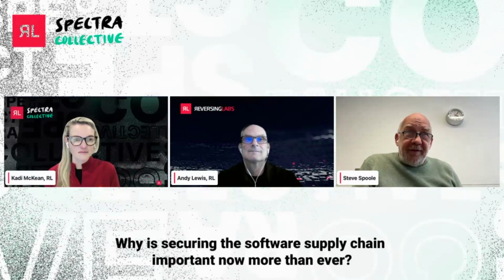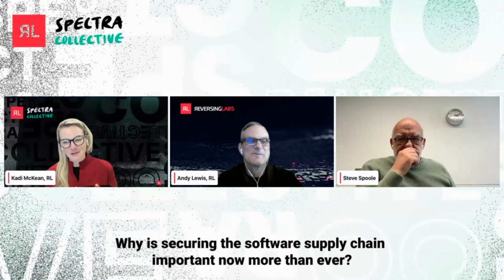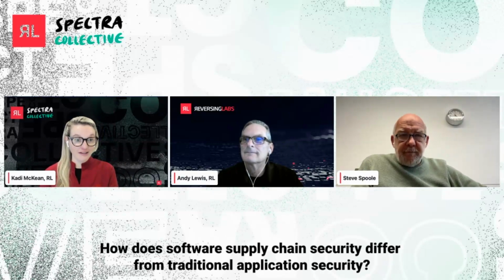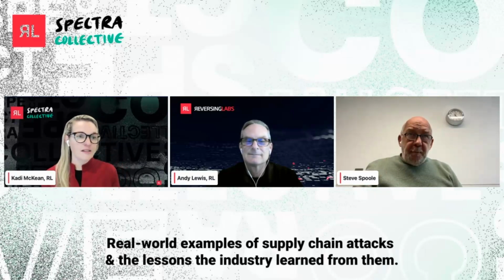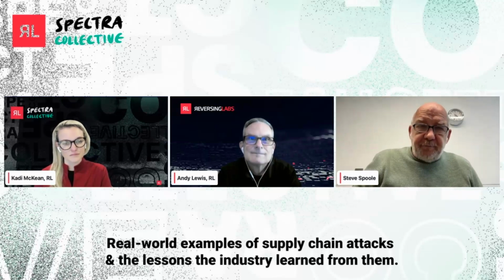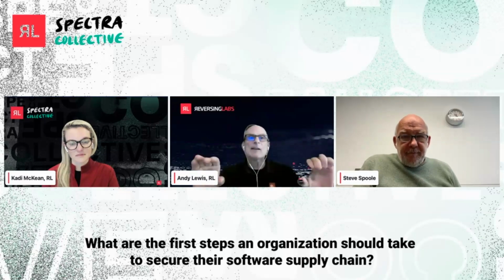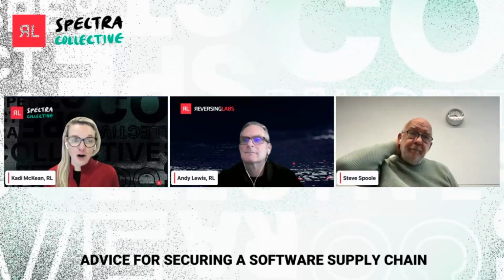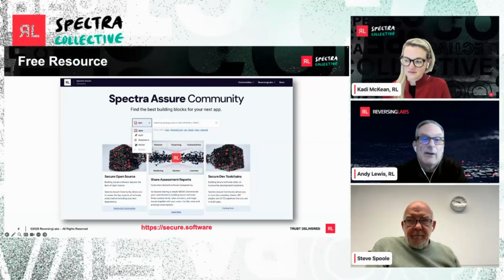The Developer's Guide to Software Supply Chain Security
In an era of increasing complex software ecosystems, the software supply chain has become both a vital enabler of innovation and a target for sophisticated cyber threats. But what exactly is software supply chain security, and why does it matter?

Host Kadi McKean talks with Developer Champion, Steve Poole, and Cyber Strategist, Andy Lewis, to break down the fundamentals of software supply chain security, explore its unique challenges, and discuss actionable strategies for safeguarding your development process.

In this session we discuss:

- What the software supply chain is and why securing it has become critical
- Key vulnerabilities and risks, with lessons from real-world attacks
- How open source tools and components impact supply chain security
- The role of collaboration between developers, security teams, and executives
- Whether you’re a developer, AppSec professional, or a technology leader, this webinar will provide the knowledge and perspective you need to better understand and navigate the complexities of software supply chain security.